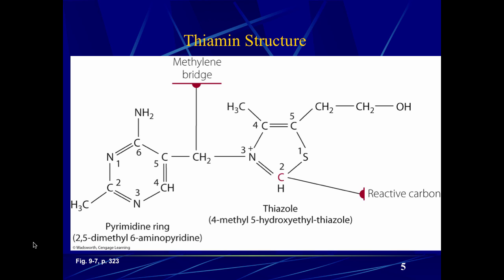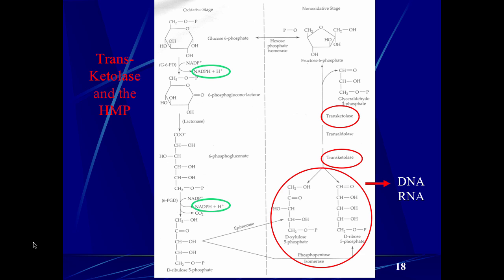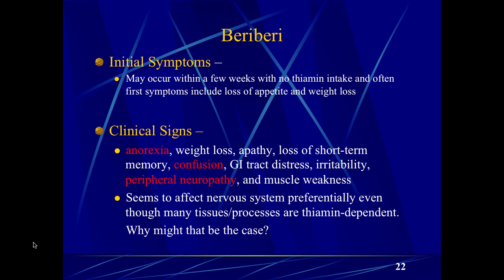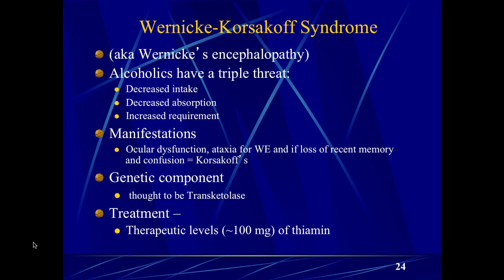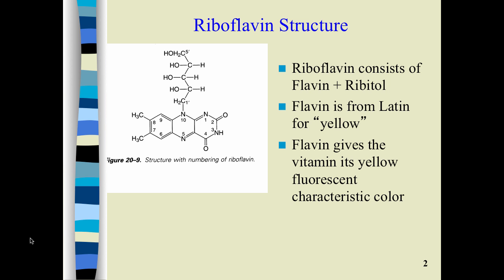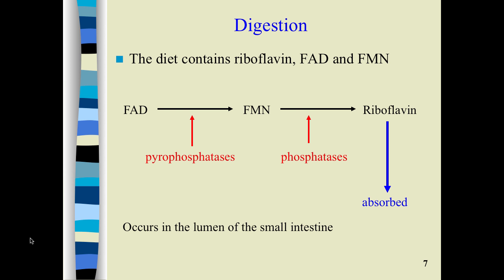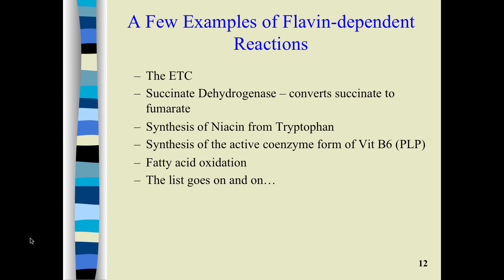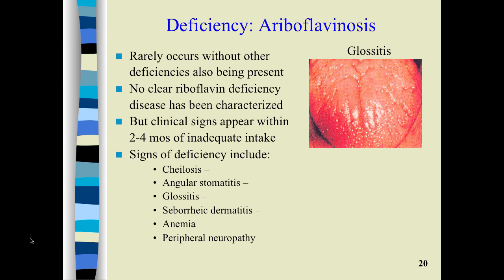329 Winter Qtr 2016 Thiamin-Riboflavin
Table of Contents:

00:03 - Thiamin
00:05 - Intro
00:05 -
00:06 -                           Thiamin  Background on Thiamin
00:07 -
00:36 - TPP (or TDP) Structure and Conversions
00:37 - Sources of Thiamin
00:40 -
00:45 - Thiamin in Foods and its Digestion
00:46 - Absorption
00:47 - Absorption Efficiency
00:47 - Transport, Storage and Excretion
00:50 - Functions of Thiamin
00:50 -
01:09 - Functions of Thiamin
01:09 - Transport, Storage and Excretion
01:10 - Functions of Thiamin
01:36 -
01:38 - Trans-Ketolaseand the HMP
10:35 - What about Non-enzymatic roles of thiamin?
10:40 - Trans-Ketolaseand the HMP
11:17 - What about Non-enzymatic roles of thiamin?
13:51 - Recommended Intakes
15:40 - Thiamin Deficiency
19:38 - Beriberi
22:18 - Beriberi
23:59 - Wernicke-Korsakoff Syndrome
32:02 - Toxicity
32:37 - Assessment of Thiamin Status
33:05 - Assessment of Thiamin Status
37:37 - Riboflavin
38:14 - Riboflavin Structure
42:12 - Flavin Mononucleotide (FMN)
42:57 - Flavin Adenine Dinucleotide (FAD)
43:46 - Dietary Sources
48:17 -
48:59 - Digestion
49:45 - Absorption
51:28 - Absorption
52:59 - Transport and Metabolism
56:18 - Functions and Mechanisms of Action
58:16 - A Few Examples of Flavin-dependent Reactions
59:28 -
01:00:16 - A Few Specific Examples …
01:02:12 - Oxidative Decarboxylation of Pyruvate
01:03:06 -
01:03:41 - -oxidation of fatty acids
01:04:35 - Metabolism and Excretion
01:05:25 - RDAs
01:06:36 - Deficiency: Ariboflavinosis